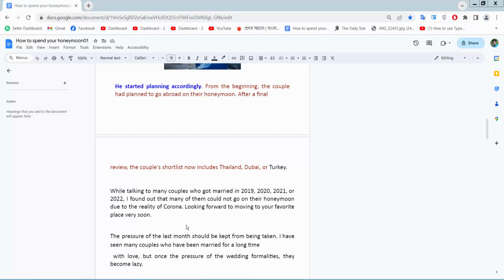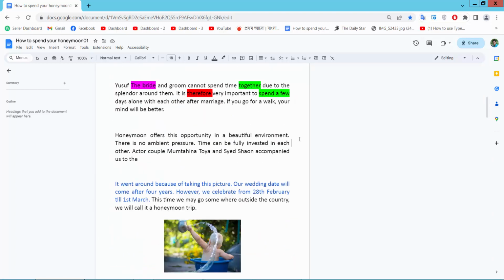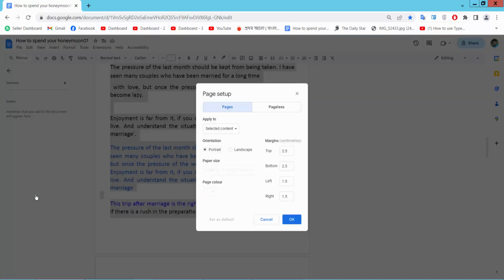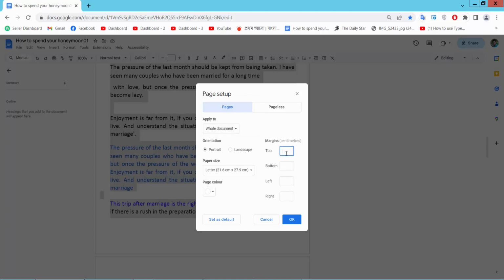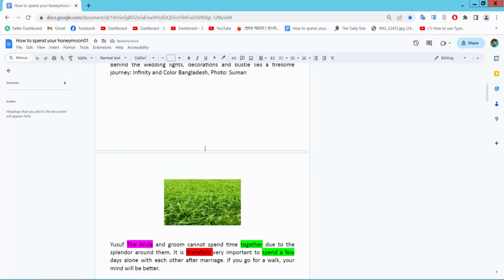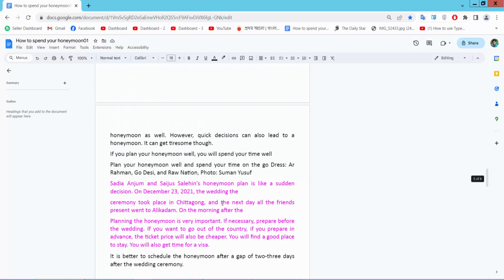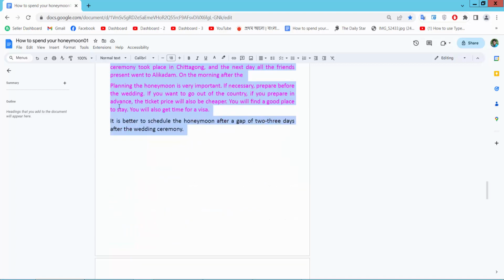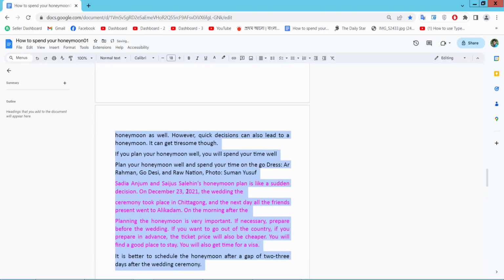How to adjust page margins in google docs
Hello everyone, Today I will show you, How to customize margins in Google Docs.